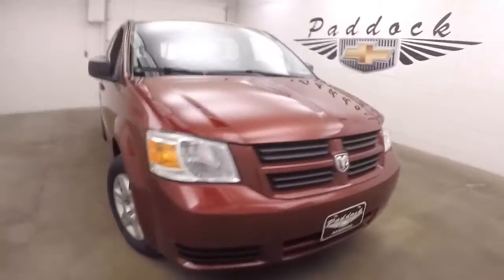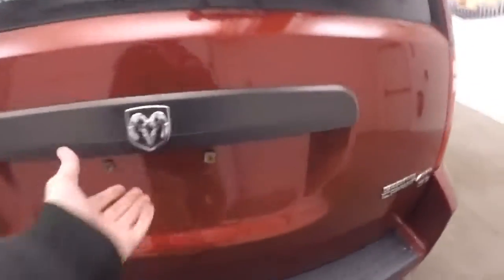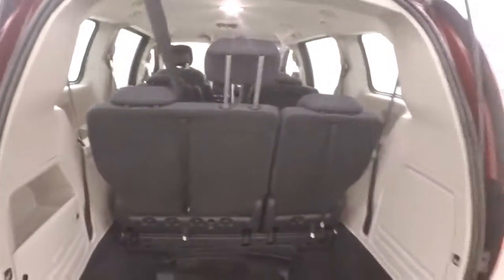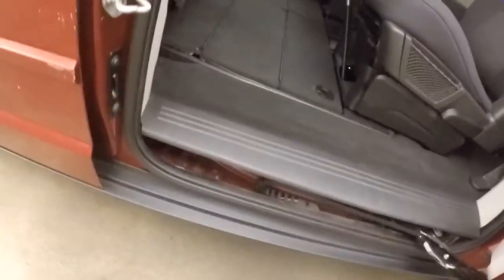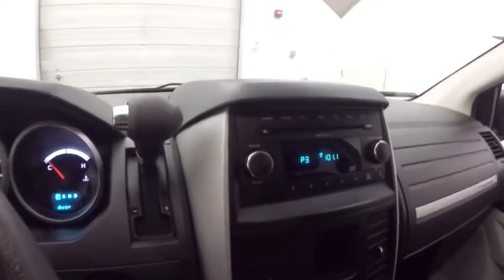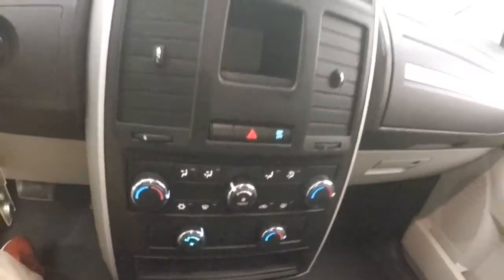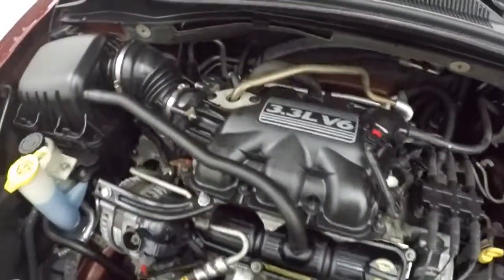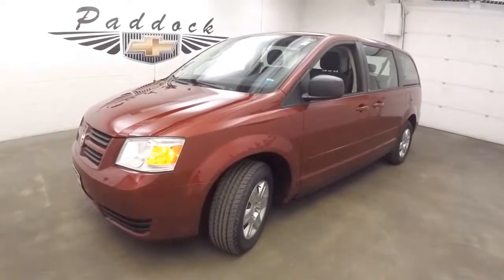L70912B Used Caravan